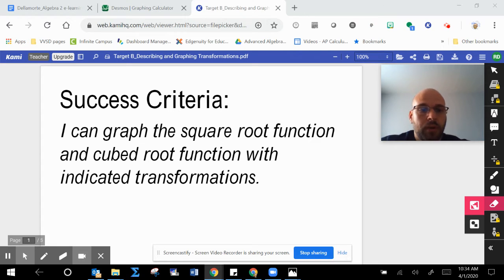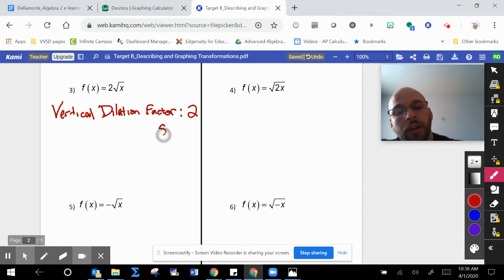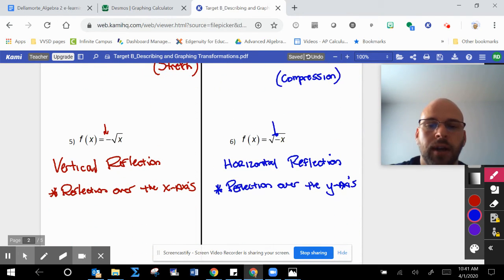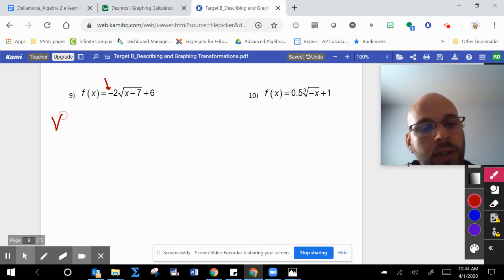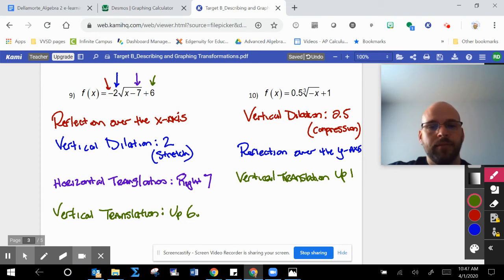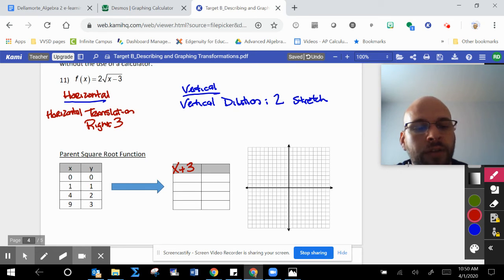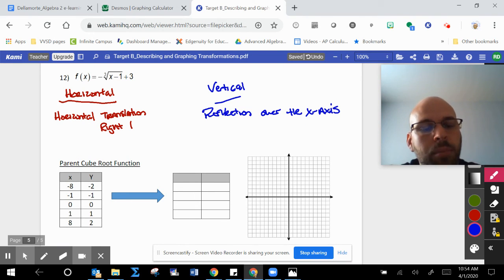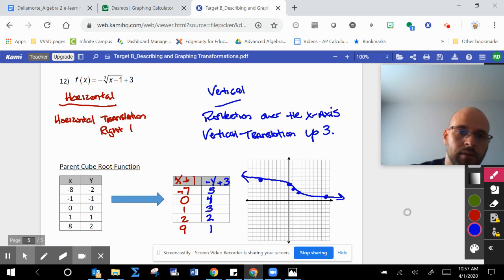Describing and graphing transformations of radical functions